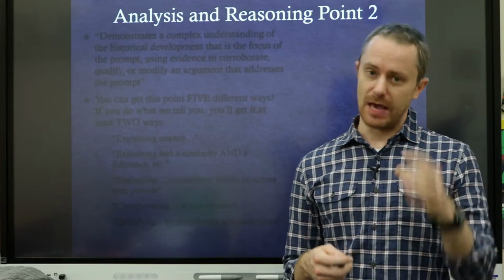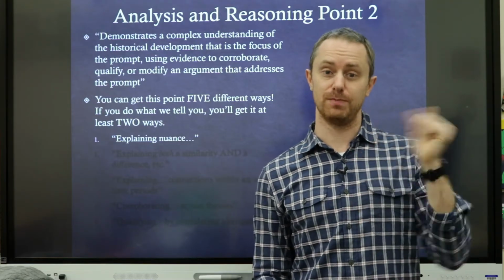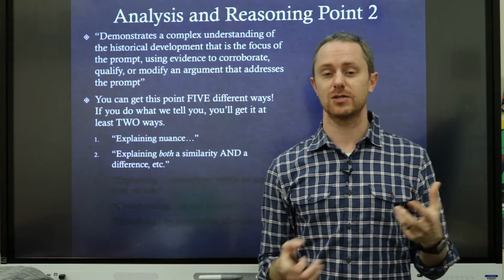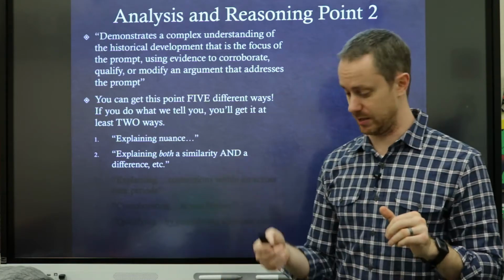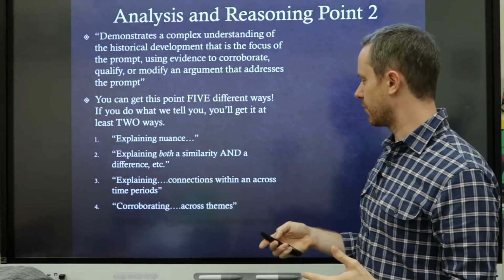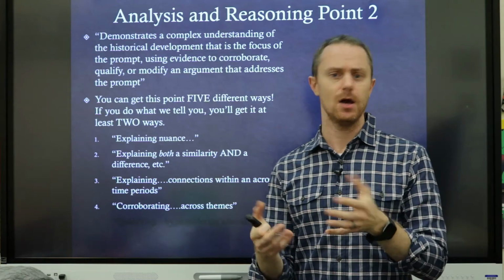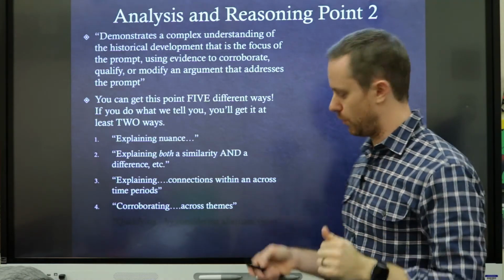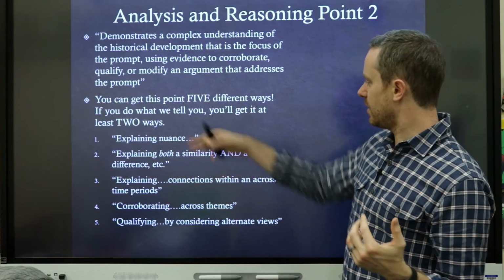Long Essay LEQ: Analysis and Reasoning 2...COMPLEXITY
Menenberg tells you all about the so-called "unicorn" point.  This works for the DBQ as well.  Go get it!